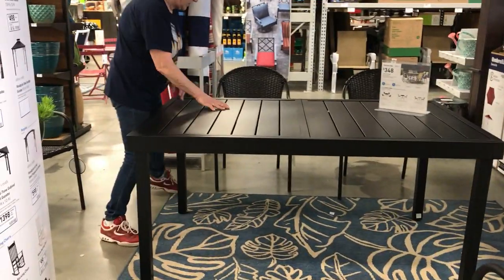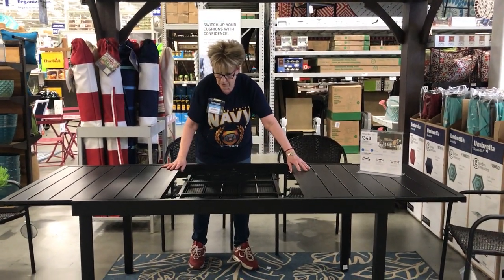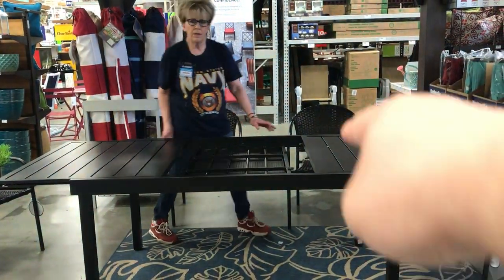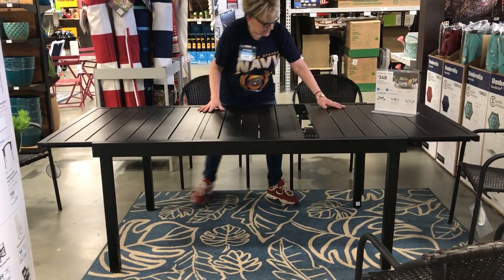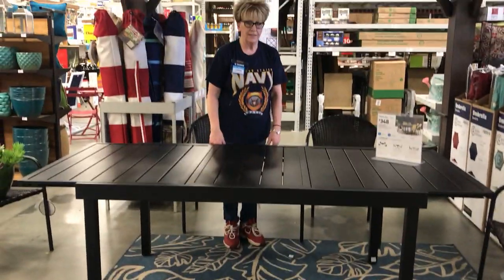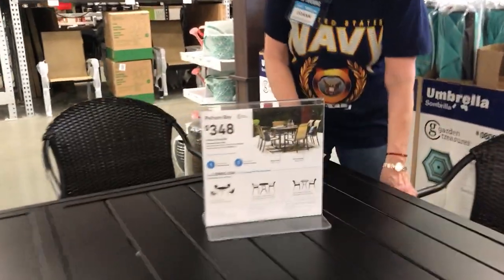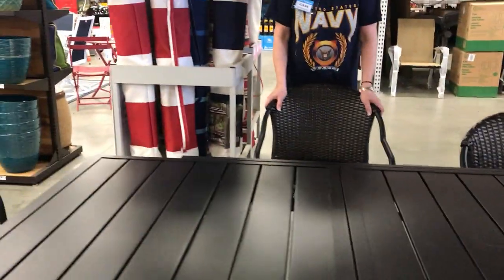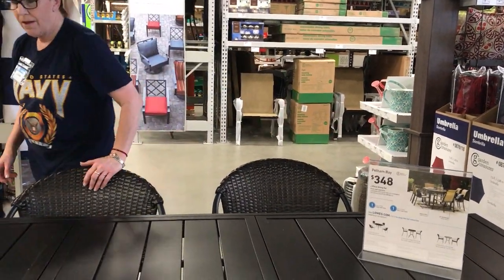Video Expanding the Item 871268 Model FTS20223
Garden Treasures Pelham Bay 37.4-in W x 64.41-in L Rectangular Steel Dining Table
Item # 871268 Model # FTS20223

Sturdy, durable and rust-resistant steel and aluminum dining table

Table expands to over 83 inches long, with ample seating for 6 or more people

Matte black powder-coating resists the elements and works with almost any style